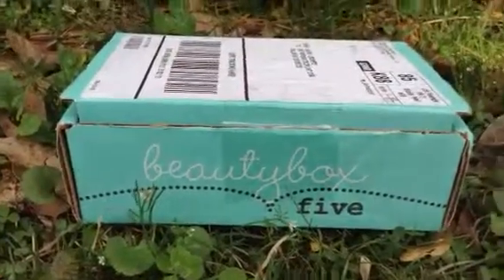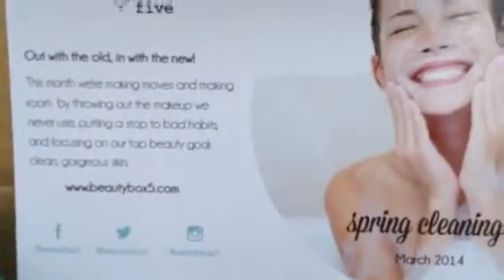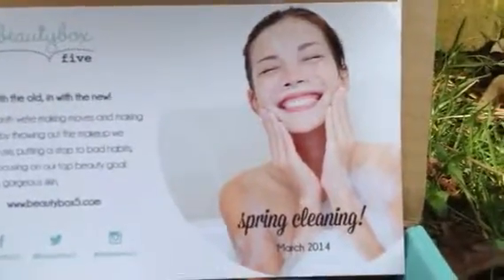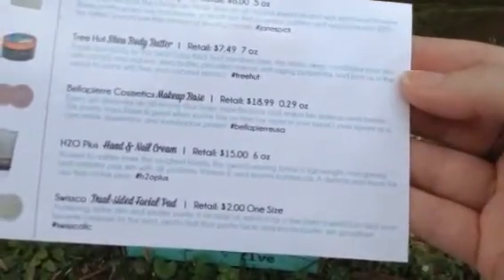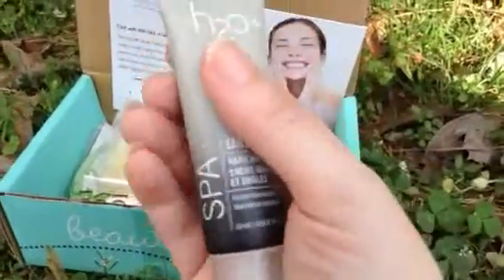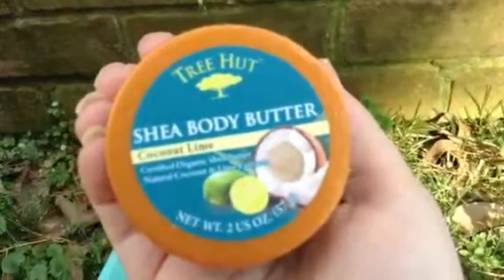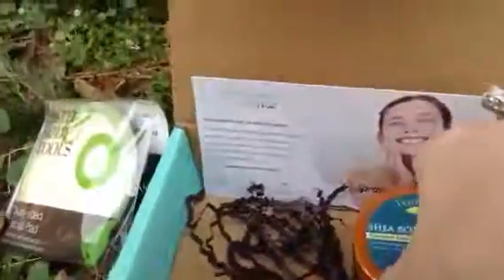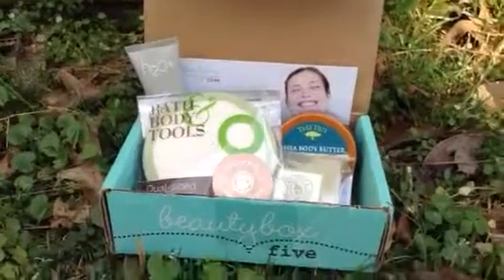BeautyBox5 March 2014 unboxing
Monthly $12
Quarterly $30
Yearly $99
These are recurring payments*

3 Boxes $30
6 Boxes $60
12 Boxes $99

Loved this months unboxing...
This box is simple & sweet ~ it does not take much to put a smile on my face~**

My only little itty bitty concern would be the soap is very very strong in smell... I have it in my bathroom as a decorated item... Not sure if I want to scrub it on my body~

♥Snail Mail♥
280 Merchants Drive
unit 2194